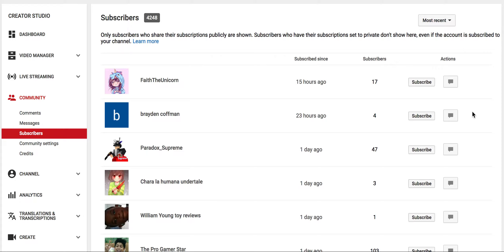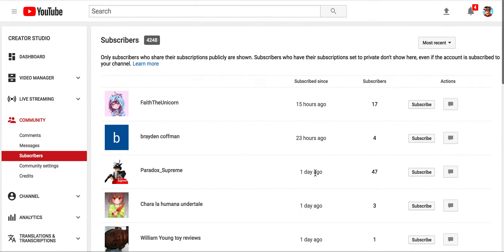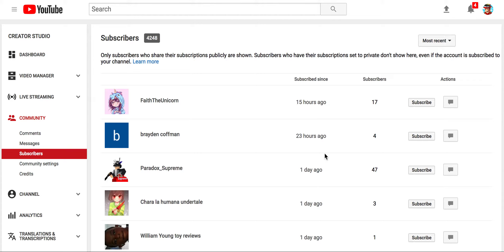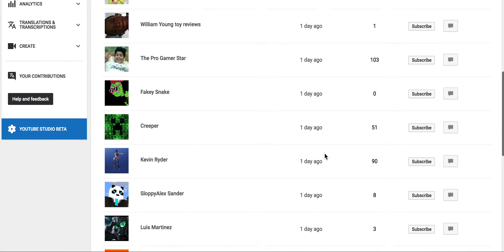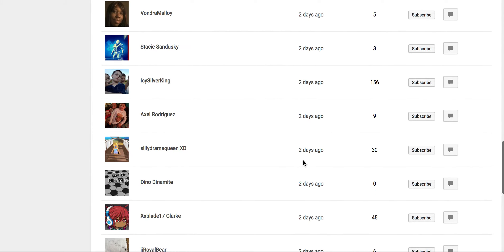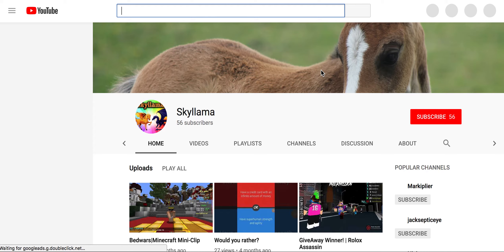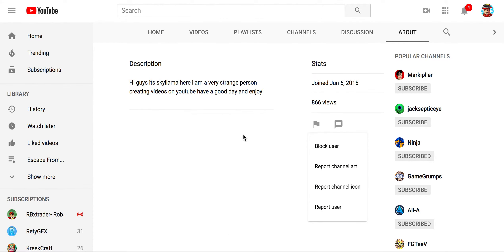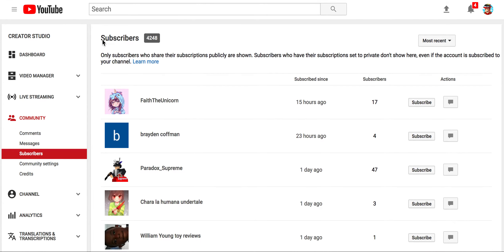IF YOU DON'T WATCH THIS VIDEO IN WITHIN 1 WEEK, YOU GET BANNED FROM THE CHANNEL...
sorry guys